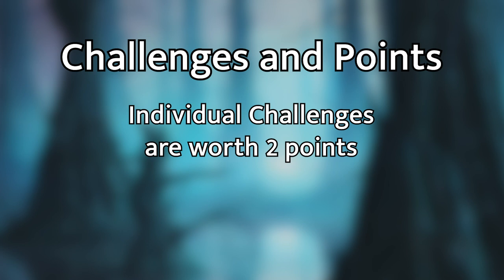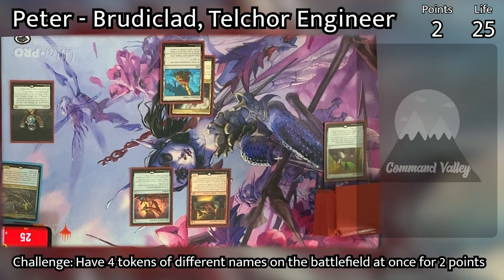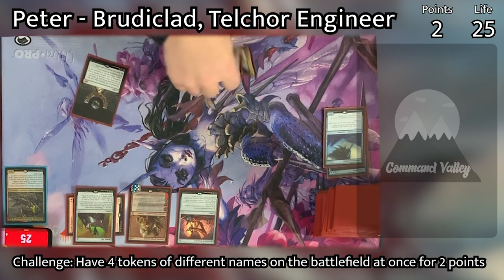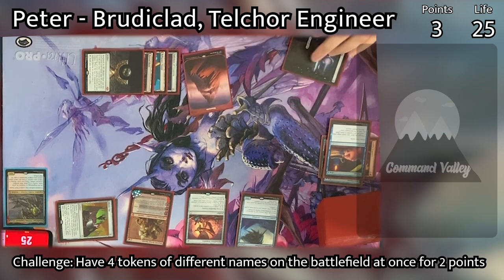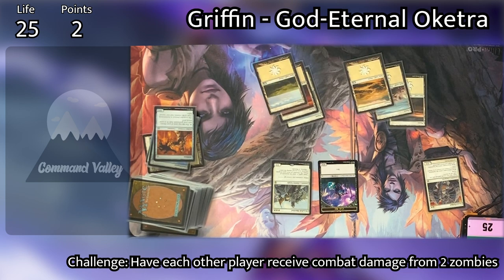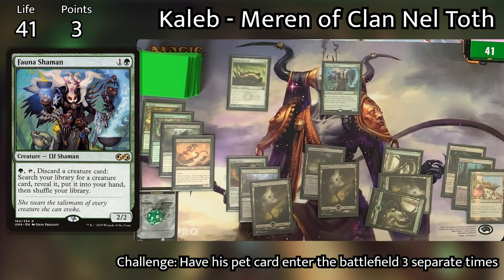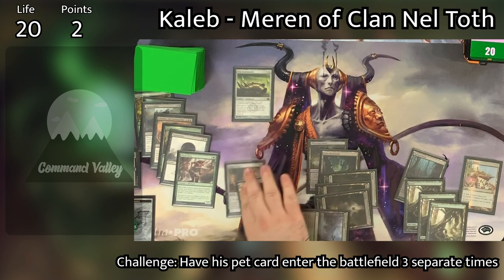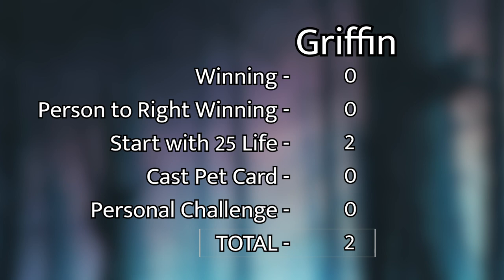Homebrew Commander Gameplay - Meren, Brudiclad, Ephara, Oketra - Duel of the Peaks - Episode 1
The Command Valley Podcast gang battles it out in the first episode of Duel of the Peaks!  This week, we bring our homebrews to the table, and for an added bonus we've added a running point count over a 12 episode season.